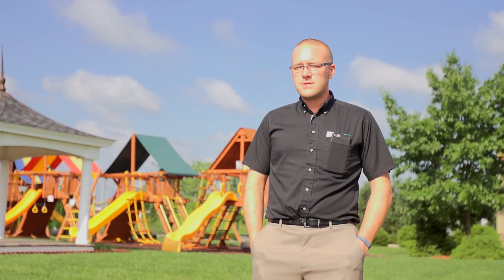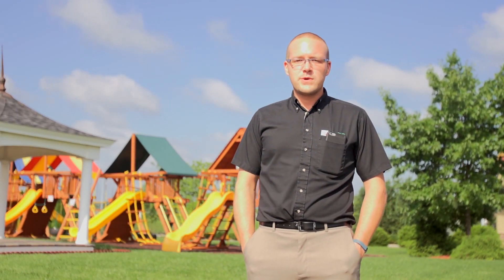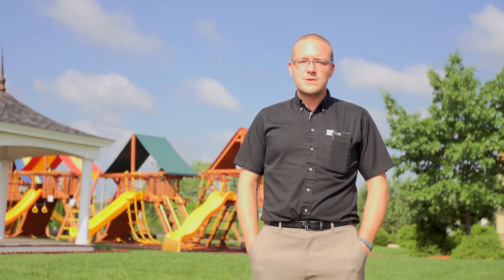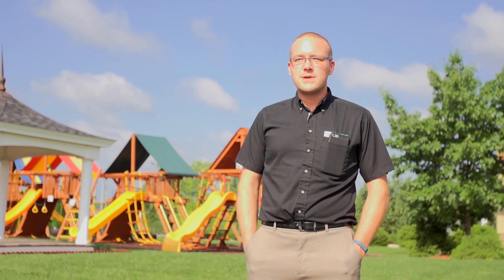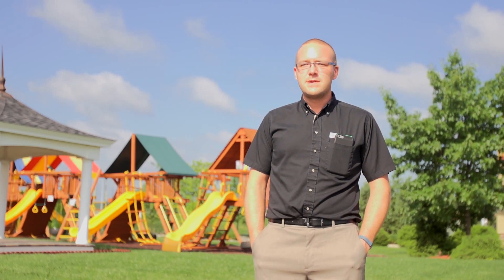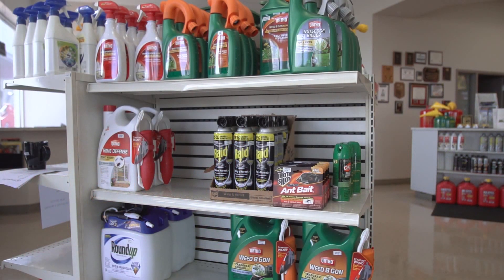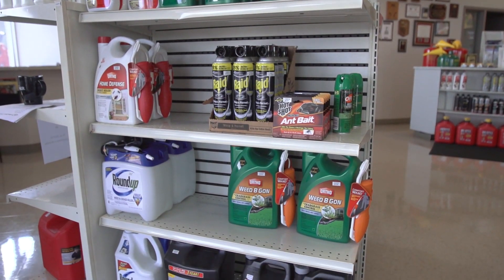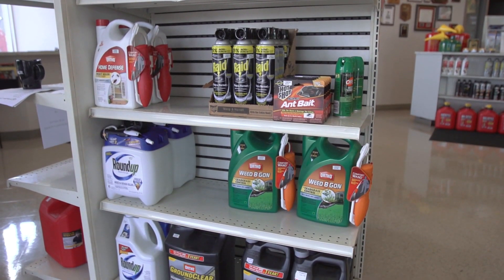Getting & Keeping a Green Lawn (2015)